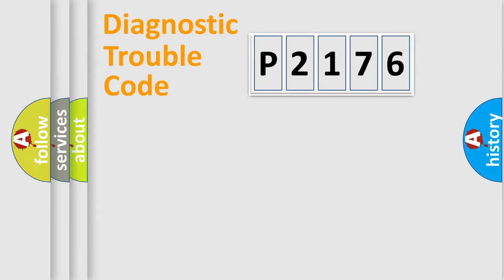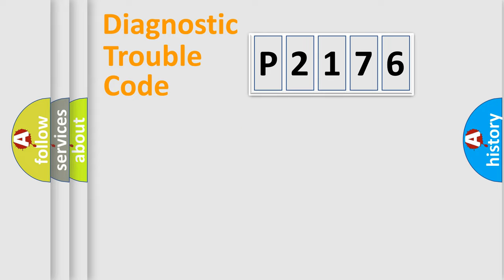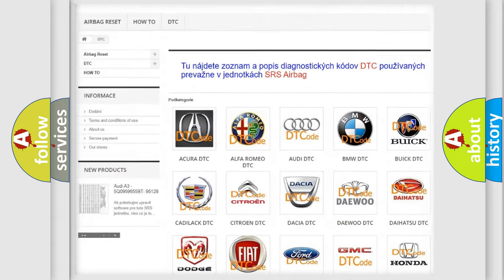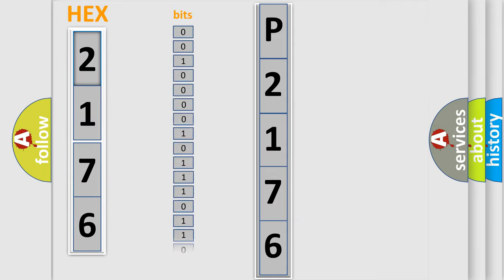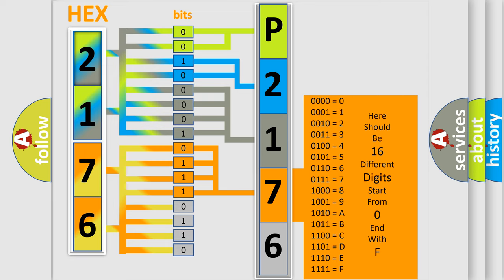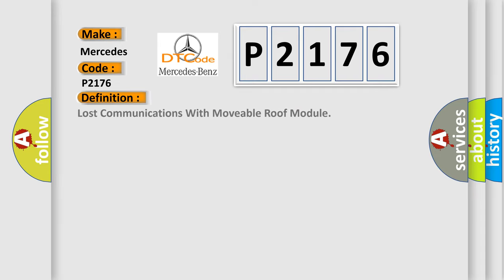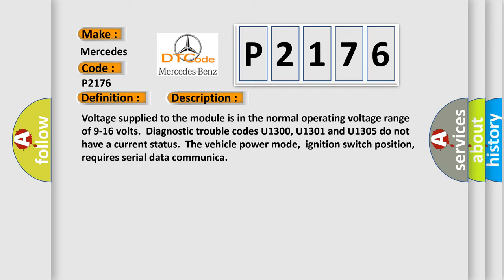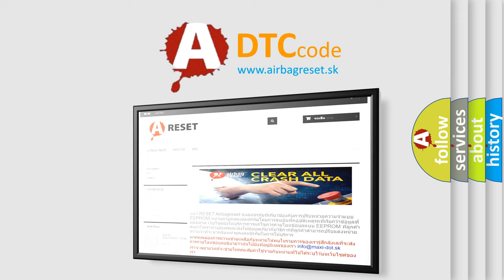DTC Mercedes-Benz P2176 Short Explanation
Contents:
0:21 Basic DTC analysis according to OBD2 protocol standard.
1:48 Insight into programming
2:58 A diagnostically understandable description of the Diagnostic Trouble Code
3:05 Basic error definition

Make:
Mercedes Benz
Code:
P2176
Definition:
Lost Communications With Moveable Roof Module
Description: